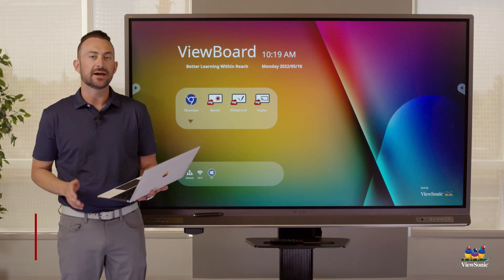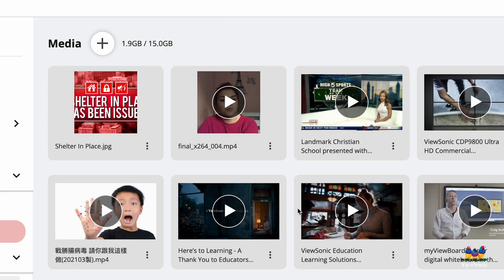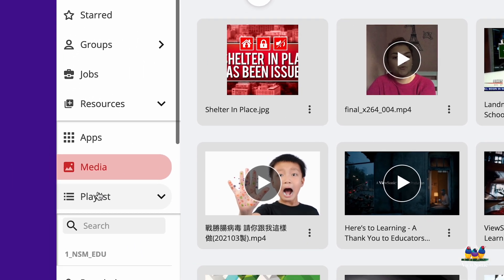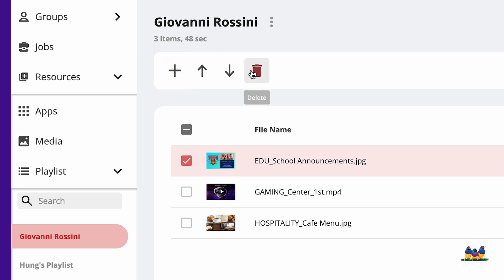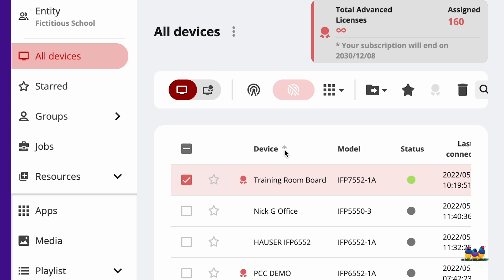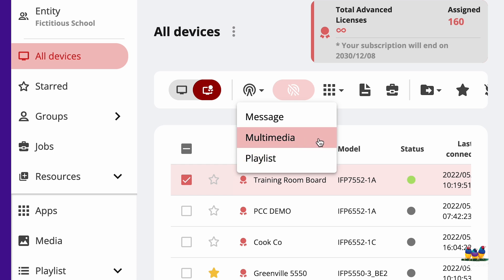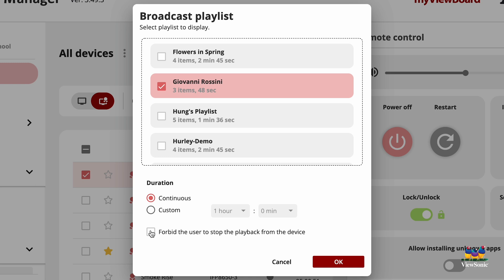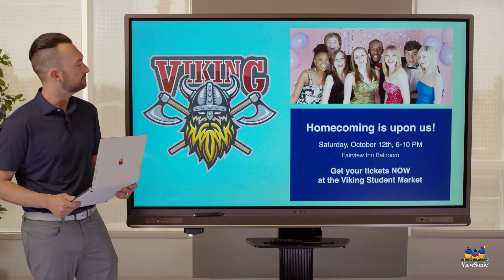myViewBoard Manager: Creating Digital Signage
The Playlist function within myViewBoard Manager Advanced allows you to create multimedia playlists with images and videos. These playlists can then be broadcast to the displays on your school network. Watch the video to learn how